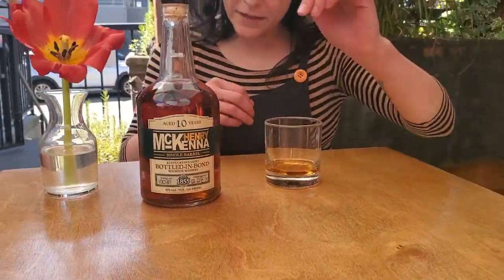Meatless Monday: Bottled-in-Bond Henry McKenna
Meatless Monday: Bottled-in-Bond whiskey Henry McKenna out of the Heaven Hill Distillery. What does Bottled-in-Bond mean?